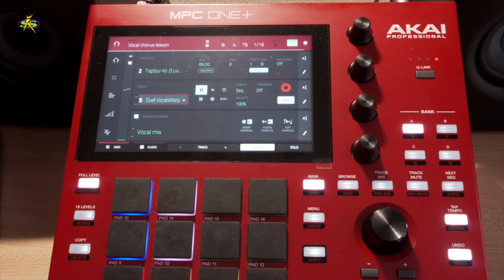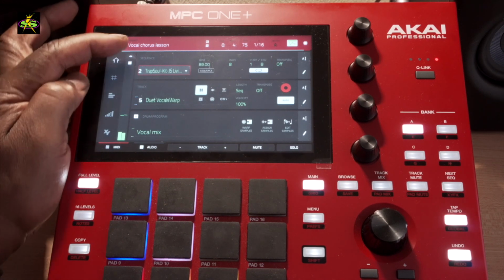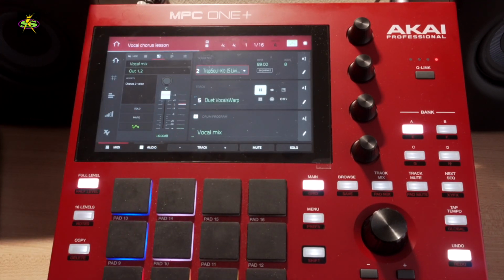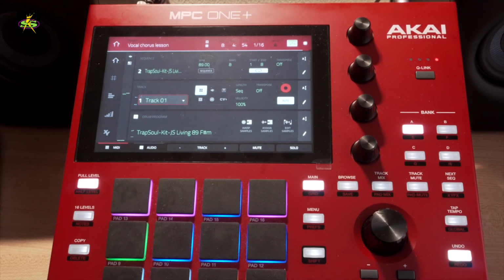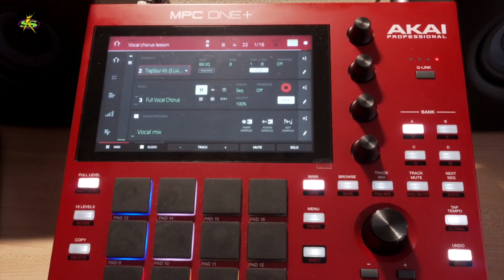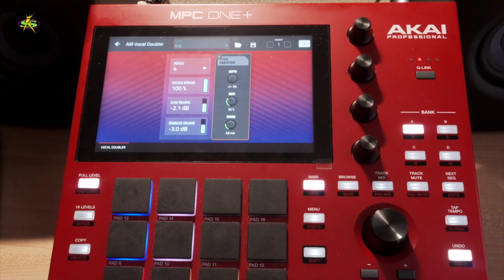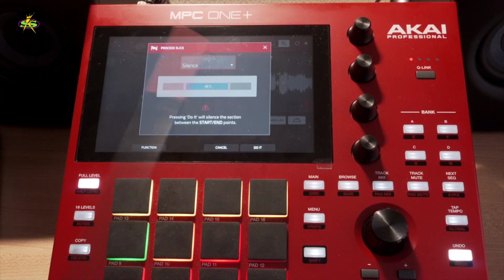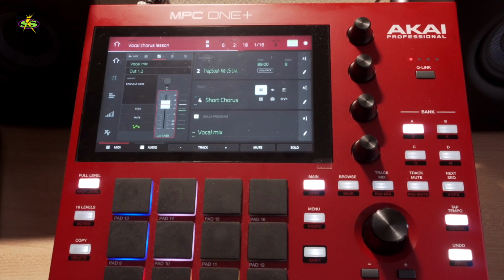MPC ONE PLUS: Make 2 Part, 3 Part, or 4 Part Harmony From 1 Vocal Sample but Warp or Time Stretch.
MPC ONE PLUS: Make 2 Part, 3 Part, or 4 Part Harmony From 1 Vocal Sample but Warp or Time Stretch. We explore the best feature to use for Vocal editing and playback and show you which is the right to do it.

Need help we know every AKAI MPC ever made & all the top softwares got videos on YouTube to prove it SAMPLEKINGS… get lessons now, work better and faster.

Chapters
49:23 Making a Duet
12:32 Long & Short Chorus